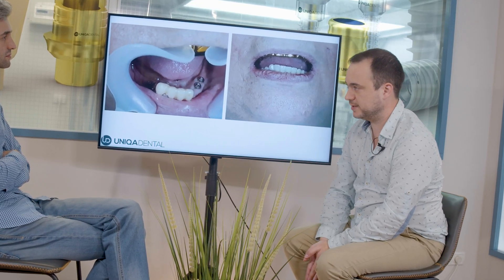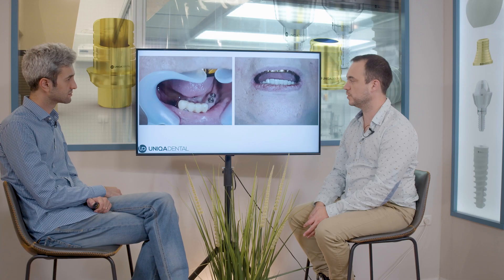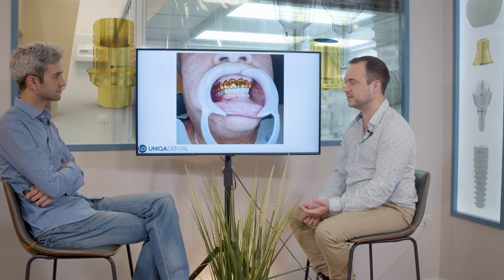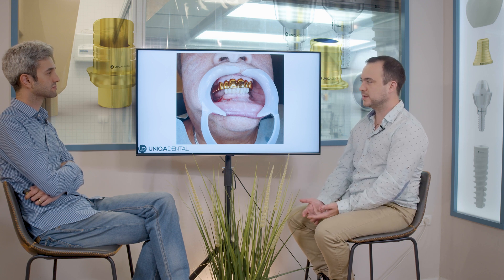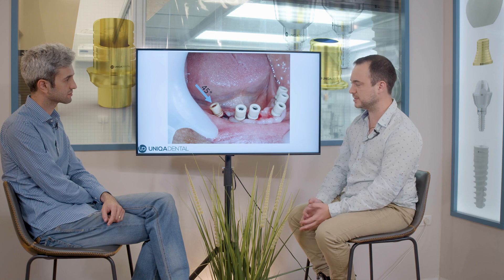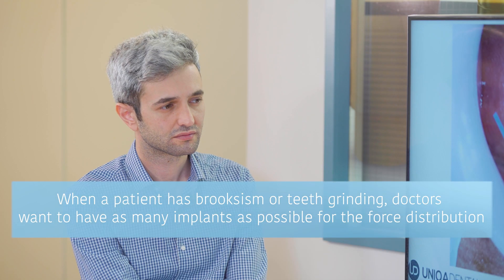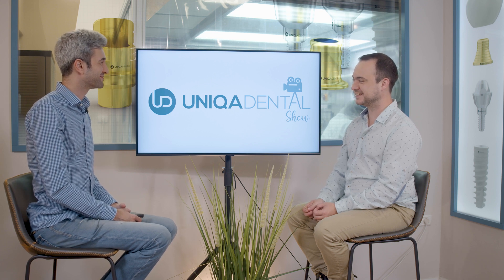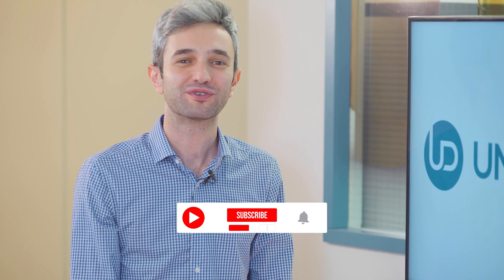How to distribute forces on dental implants by screw retained system? Digital restoration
We want to talk about the lower teeth, the mandible. So, when she made the golden bridge, she also had her lower teeth made also. So in the lower teeth, she had a partial denture, also golden. The partial denture was on her frontal teeth on both of the canines. She broke one of the canines. She had a huge periodontal problem with the partial denture and the teeth. And this is when she came to us. We placed a couple of implants in the posterior parts. We told her not to use the partial bridge because it can harm the implants because it applies a lot of pressure on the implants, in the osseo-integration process. So, in this case, she tried to eat with only those teeth that remained.

00:00 These implants are already osseo-integrated. A problematic case.
00:36 It's a new golden bridge.
00:55 Talking about the lower teeth, the mandible.
01:56 How add dental implants?
01:59 We  left her old golden bridge
03:00 There is no bone to place in implants.
04:17 I'm sure the upper metal don't help in this situation.
04:55 This is due to her grinding. We still added one dental implant where she had left some bone and going above the mental nerve.
05:54 And these bridges are on all of the dental implants.
08:04 It's not like porcelain fused to metal using two dental materials.
08:57 We'll see how it will come to this.